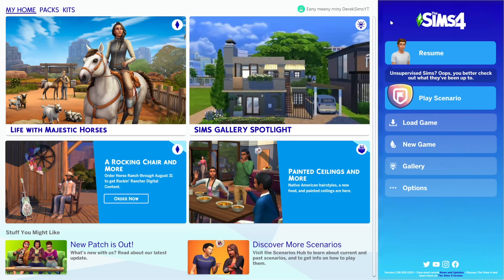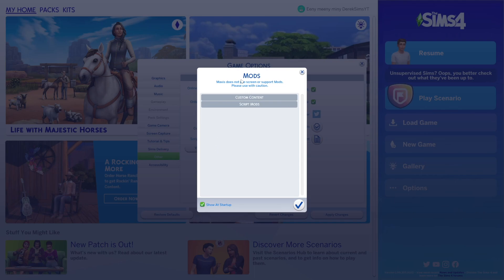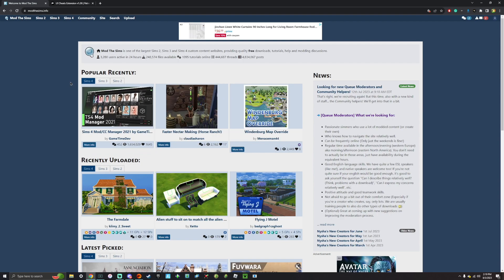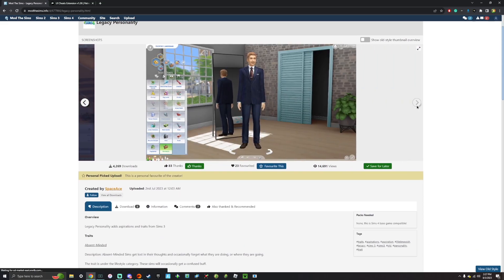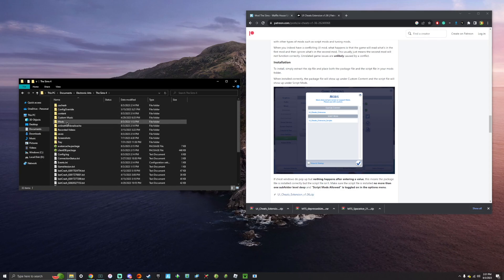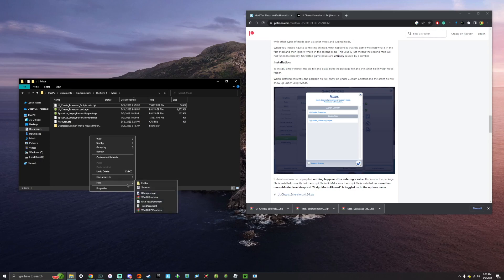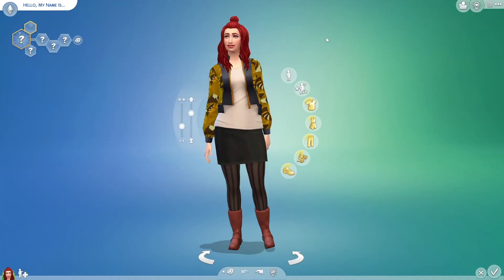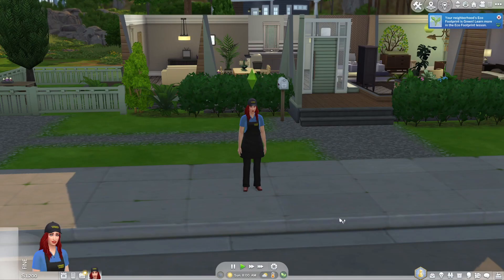The Sims 4 - How to Download and Install Custom Content & Mods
Chapters:
0:00 Intro
0:26 Set In-game Settings
2:09 Downloading Mods & CC
4:21 Installing Mods & CC
6:21 Testing Mods & CC
8:03 Outro